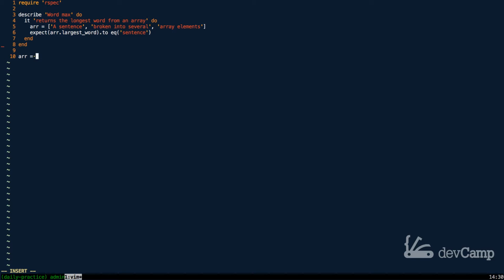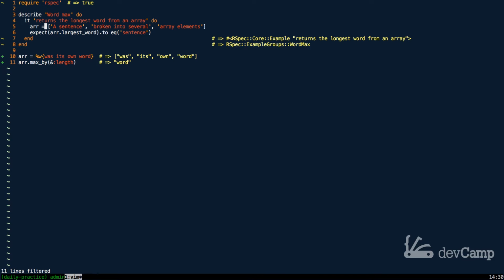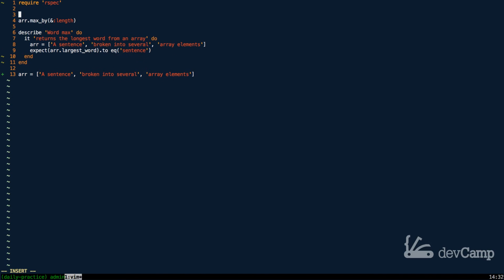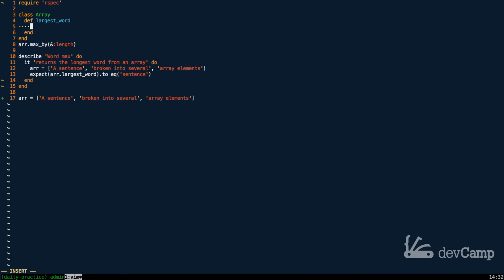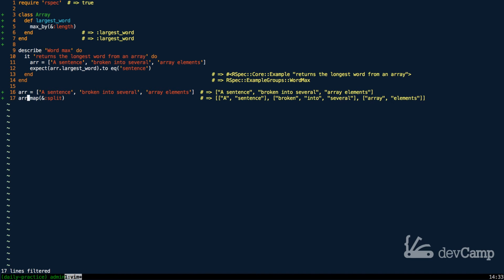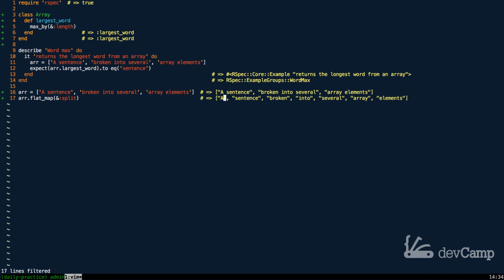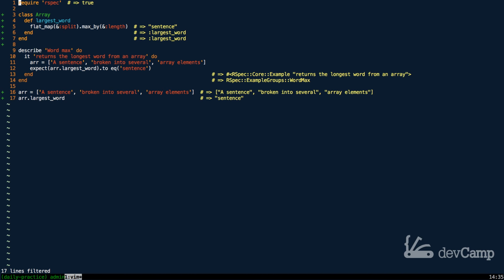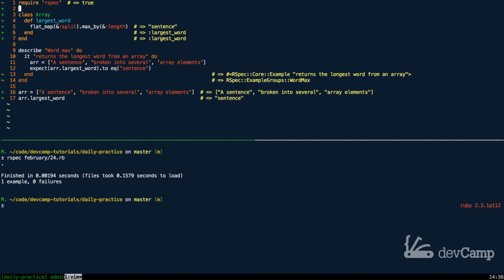Finding the Largest Word in a Ruby Array of Mixed Strings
This guide describes how to find the largest word in a Ruby array filled with mixed strings.